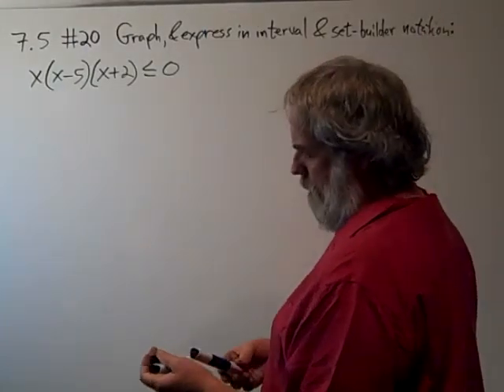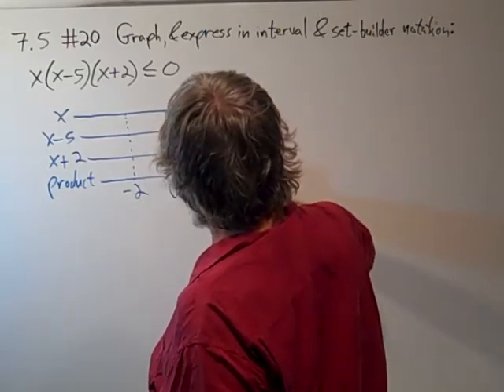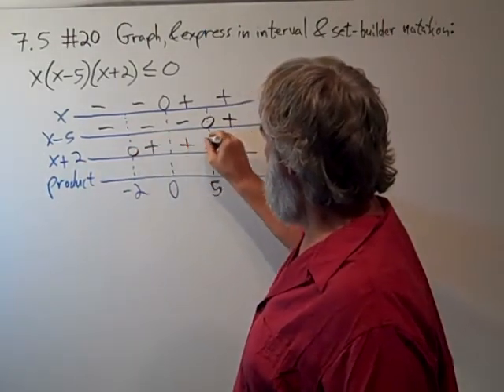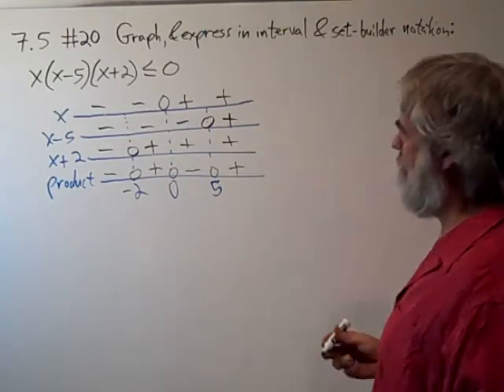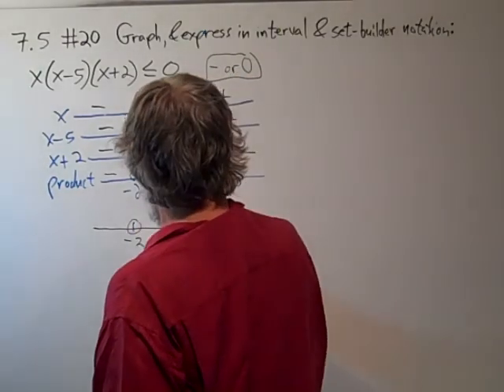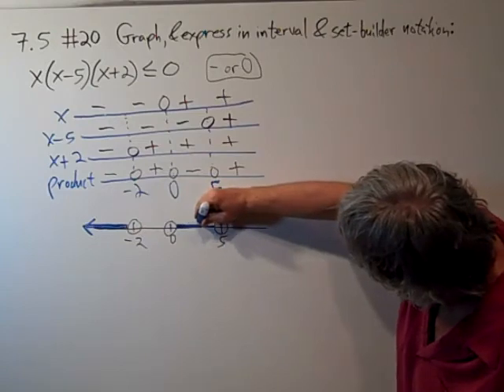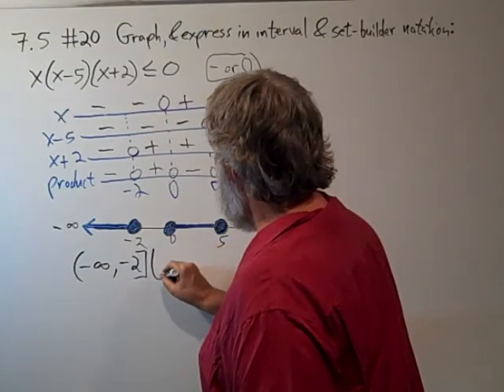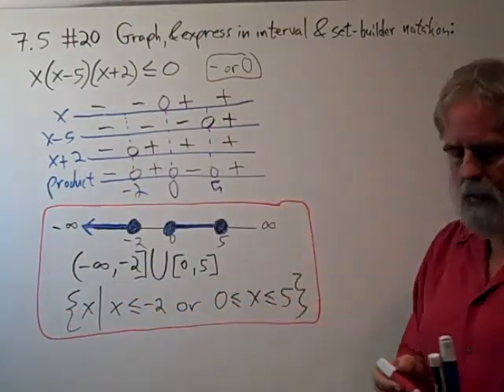IA 7.5 20